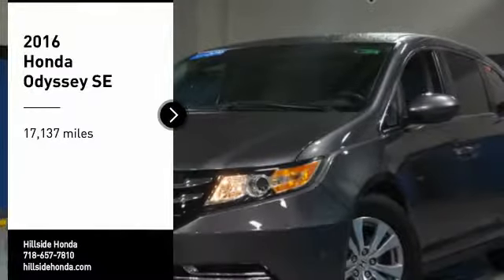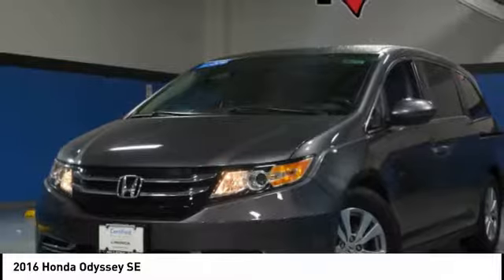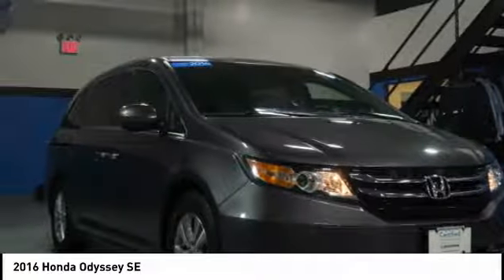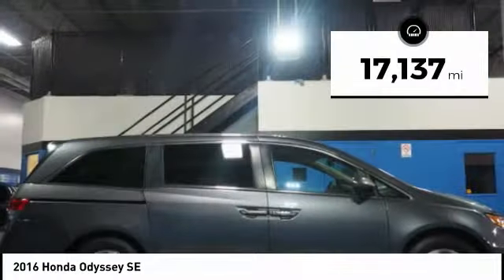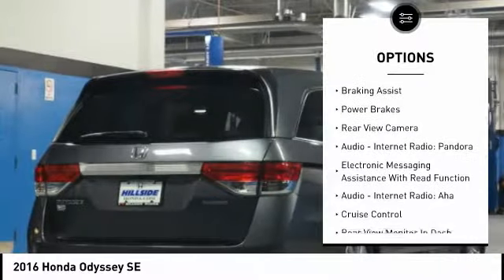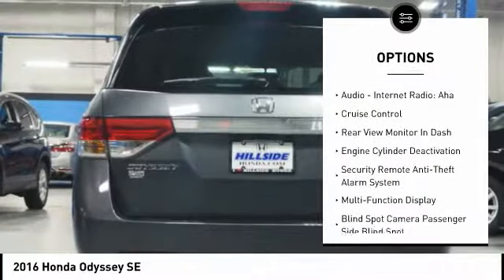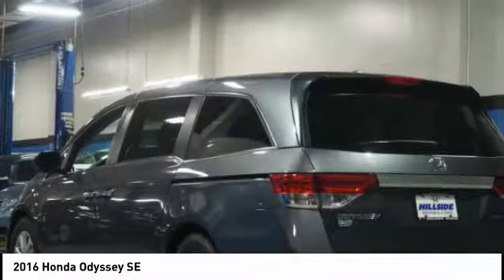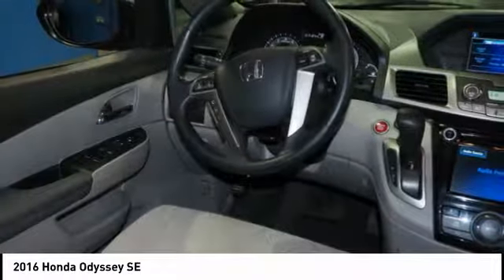2016 Honda Odyssey Jamaica NY U258742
2016 Honda Odyssey SE

Hillside Honda
144-19 Hillside Avenue

NO HIDDEN DEALER FEES, NO FINANCING REQUIREMENTS, Hillside Honda To Go means you pay EXACTLY what you see! *Honda Factory Certified with Warranty* Spotless! Best Conditioned Vehicles in the Market! Our aggressive NO FEE, market based pricing takes all the headache out of shopping! CARFAX One-Owner.3rd Row Seating, Passed 182 Point Inspection, Recent Oil Service, White Glove Detailed, Entertainment system.***INTERNET SPECIAL - MUST PRESENT AD AT TIME OF SALE. EXCLUDES ALL PRIOR OFFERS*** All Honda Certified Pre-Owned vehicles include: . 182 Point Inspection . 84 Month/100,000-mile (whichever comes first) Powertrain Limited Warranty from the vehicle's original in-service date . 12 months/12,000 miles (whichever comes first) non-powertrain warranty from the original warranty expiration date or from the Honda Certified purchase date. Warranty Deductible : $0 . Trip interruption protection . Vehicle History Report . Warranty is transferable . Roadside Assistance with Honda Care purchase . XM Satellite Radio 3 trial months of service All efforts are made to ensure each vehicle displayed is IN STOCK as well as AVAILABLE. Hillside Honda is not responsible for typographical errors.Awards: * 2016 IIHS Top Safety Pick * 2016 KBB.com 16 Best Family Cars Minivan * 2016 KBB.com Best Buy Awards Winner Minivan * 2016 KBB.com Brand Image Awards2016 Kelley Blue Book Brand Image Awards are based on the Brand Watch(tm) study from Kelley Blue Book Market Intelligence. Award calculated among non-luxury shoppers.  Kelley Blue Book is a registered trademark of Kelley Blue Book Co., Inc.